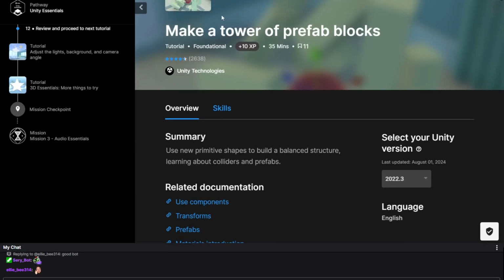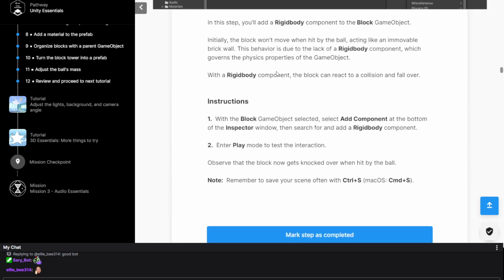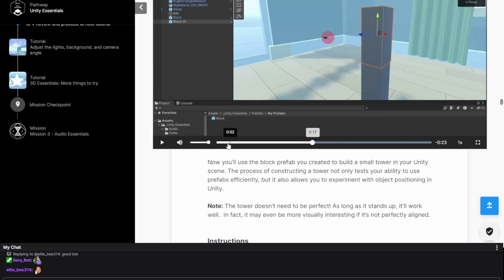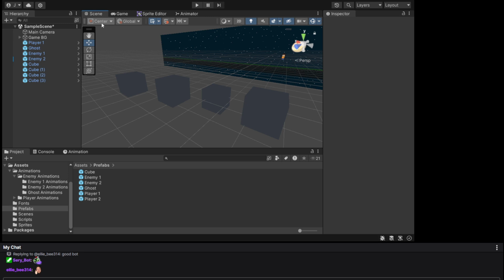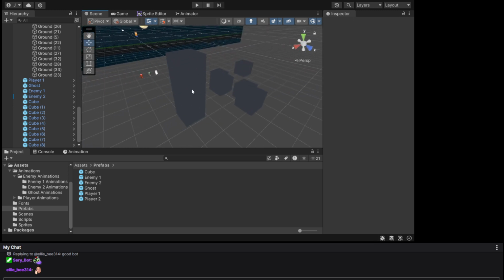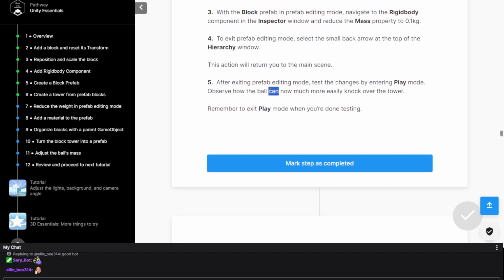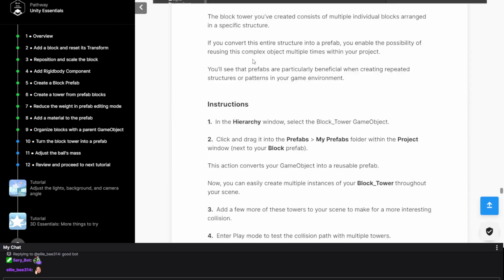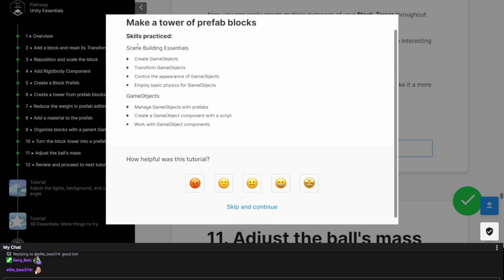Learning Unity Part 2 9/5/2024